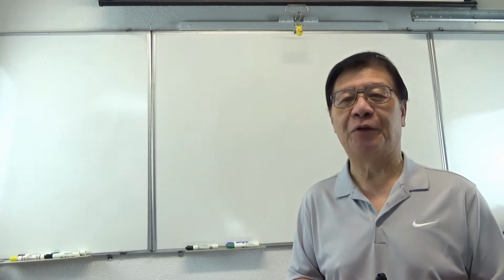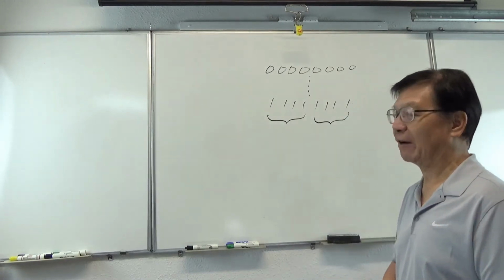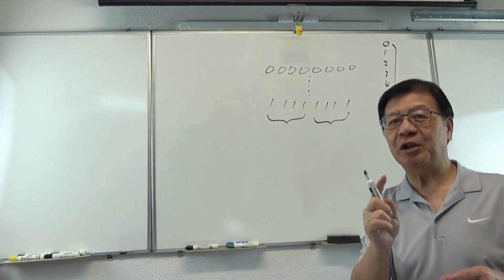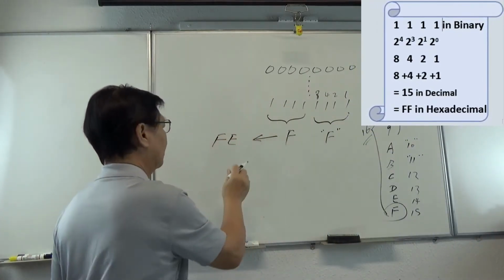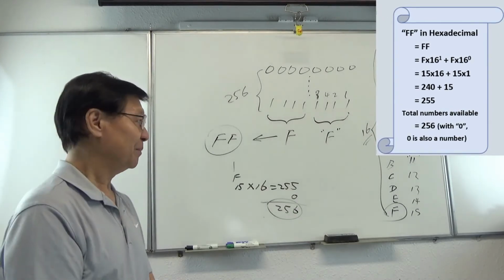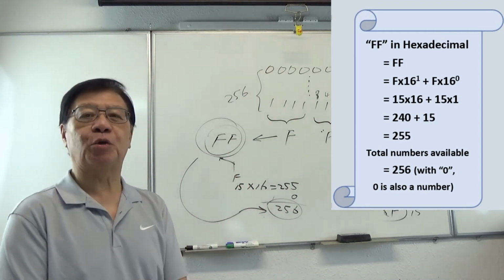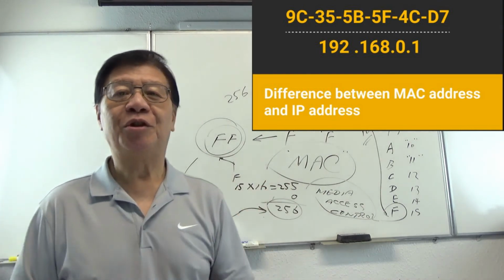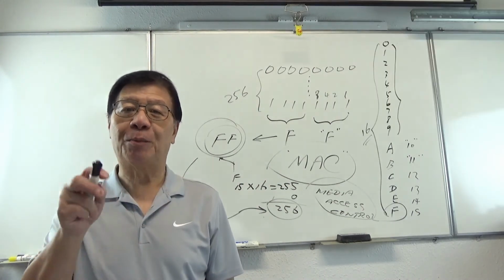【DigitalSystem101】 Session 9, -Hexadecimal Number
如果想觀看更多由Jack Yao 主講的每月超過100個有関電腦，手機，網絡的網課，以及更多更廣汎的知識性，趣味性，娛樂性的，除視頻外，其它純音頻/圖片/文字等的各類原創節目，請登入 Jack Yao 在 Patreon 的頻道，並注冊成為每月僅僅 US$5的贊助會員，支持我的最基本的運作經費，使節目能得以繼續。多謝！
中    【非Patreon會員預覽專欄】裏的節目,然后再注冊加入為會員。